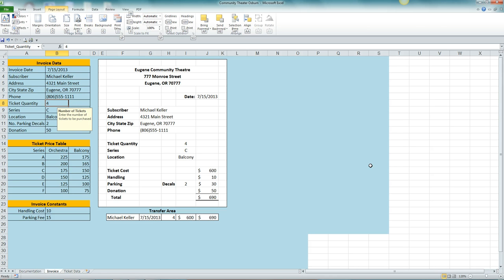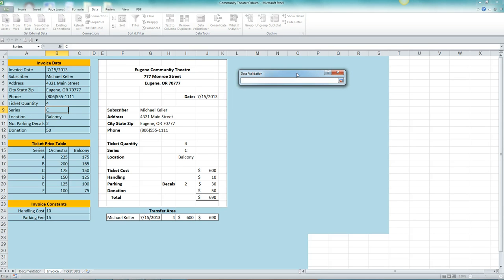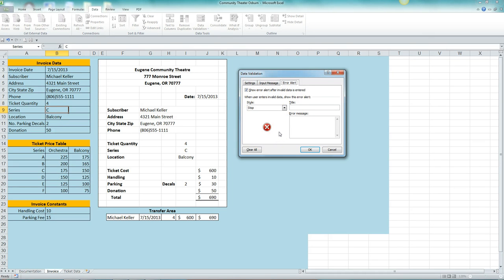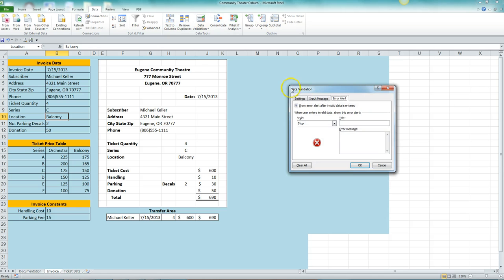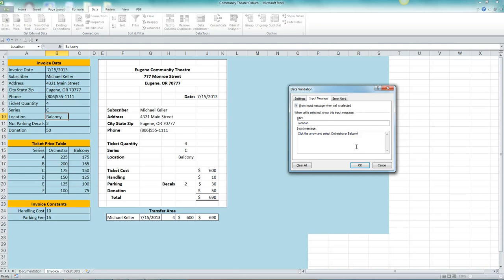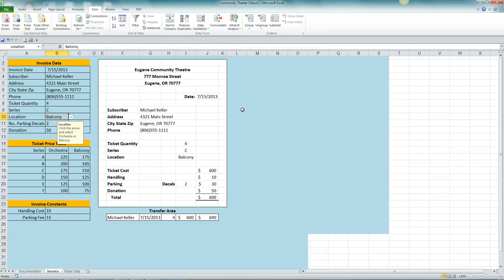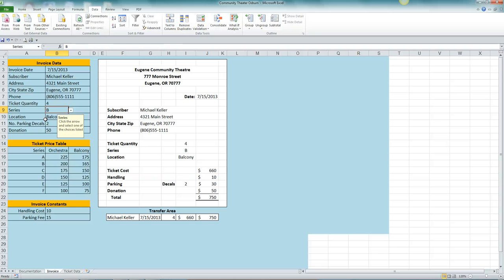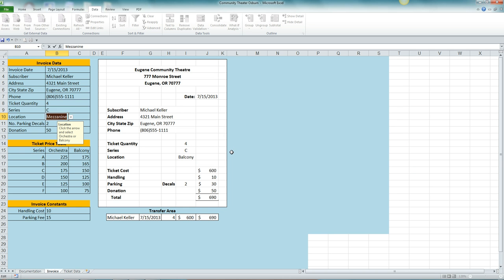Excel Ch8 p442 444